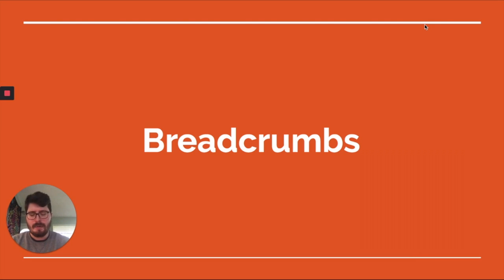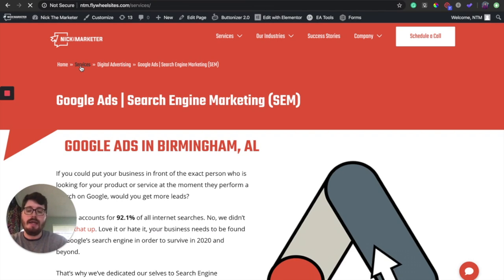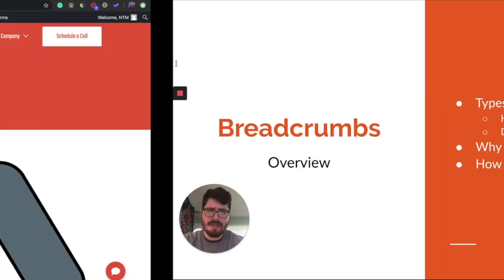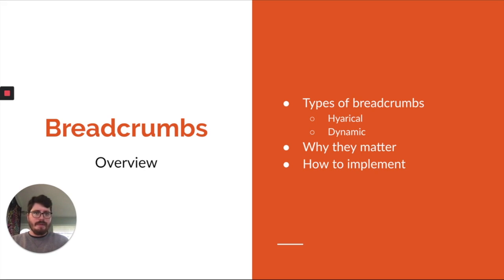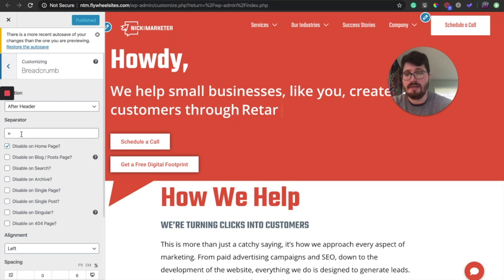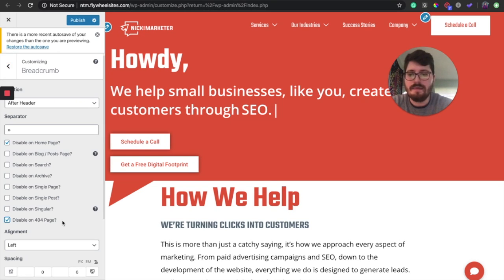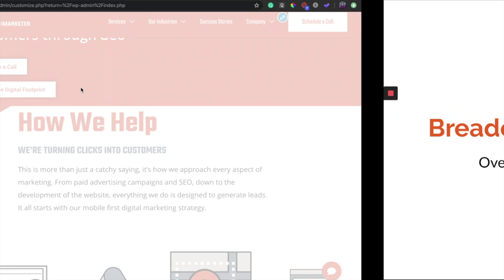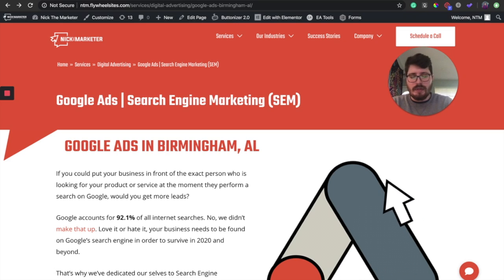Breadcrumbs 2020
One thing that Google really likes but isn't found on every website is breadcrumbs! What are breadcrumbs anyways? Breadcrumbs are essentially a second navigation system that shows the user's location when they're on a site. They make it easier to navigate around your site and show your audience how they got there. In this video, we're covering the different types of breadcrumbs, why they're important, and how to implement them!